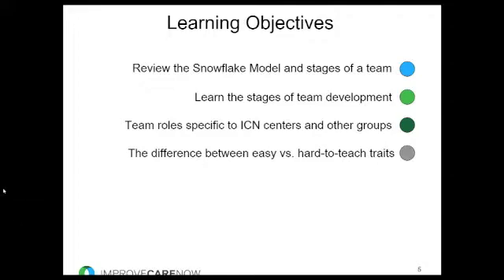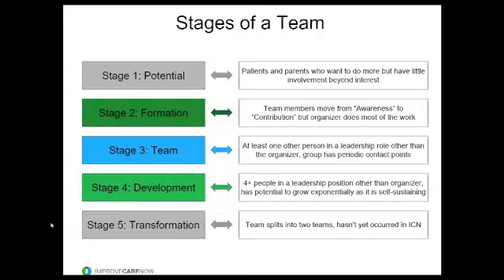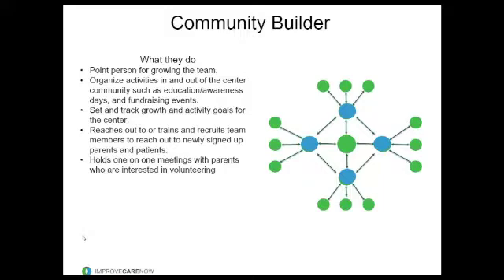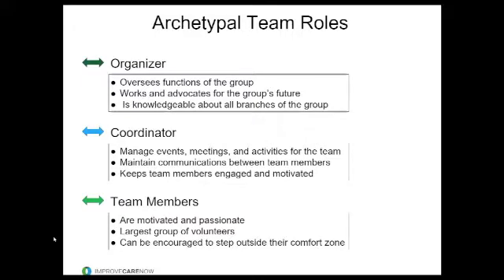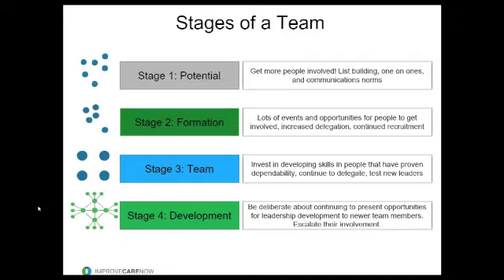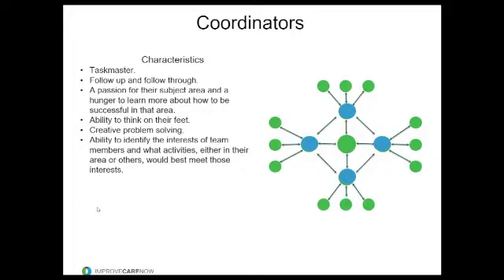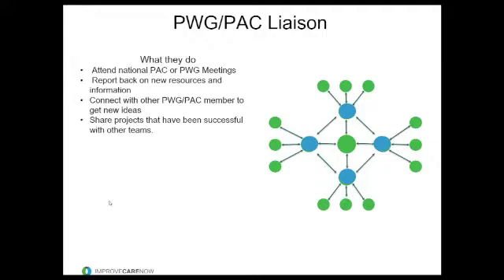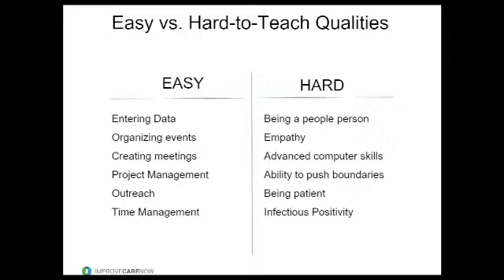CELS: How to Build An Engagement Team (Part 2)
Presenters:
Becky Woolf and Chris Keck